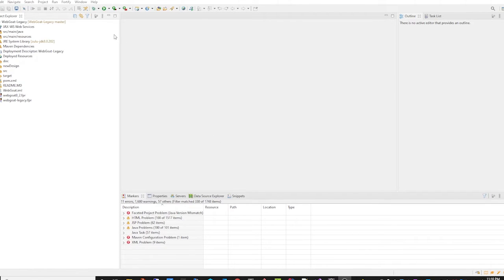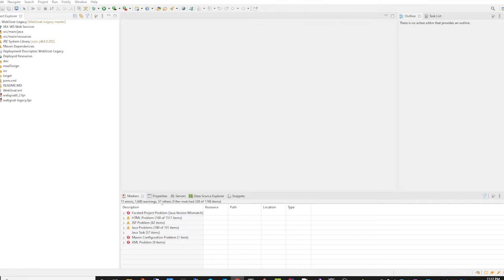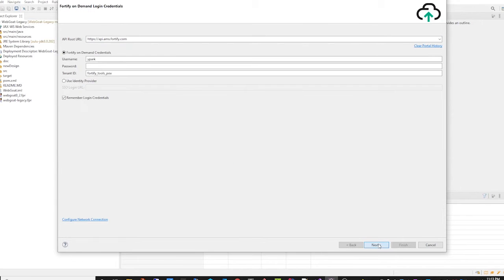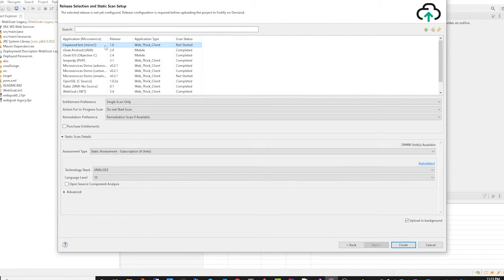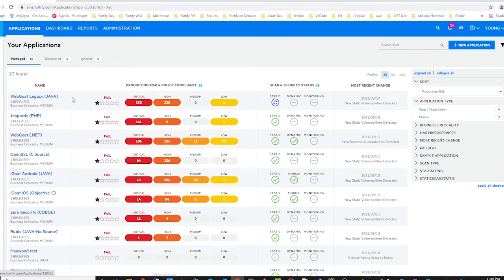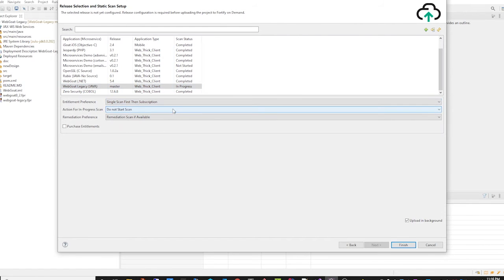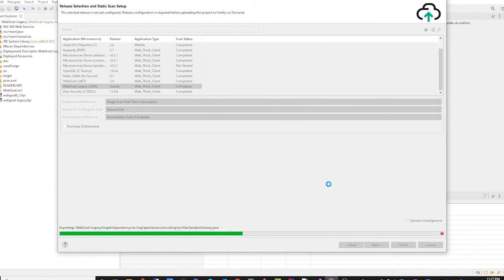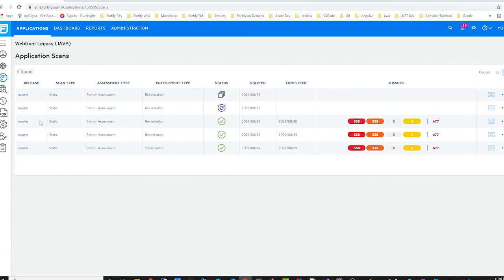Fortify on Demand 21.1 Eclipse Plugin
In this video, Young Park (Fortify Product Manager) covers the new features in the Fortify on Demand 21.1 plugin for Eclipse.